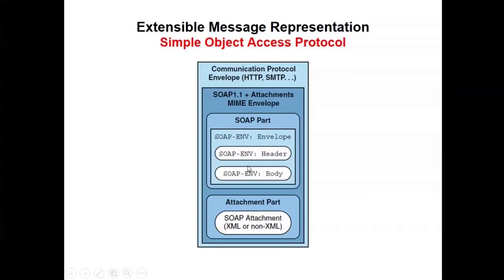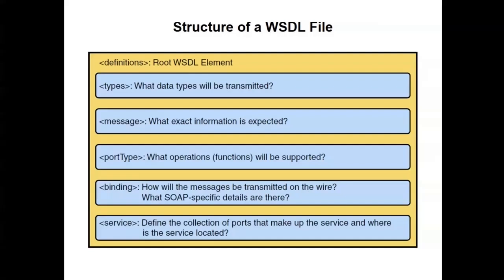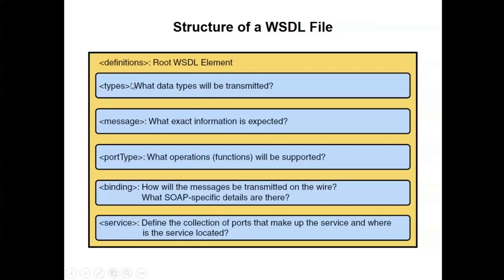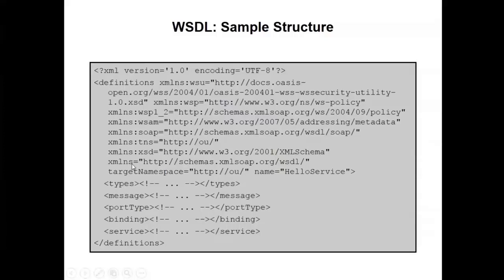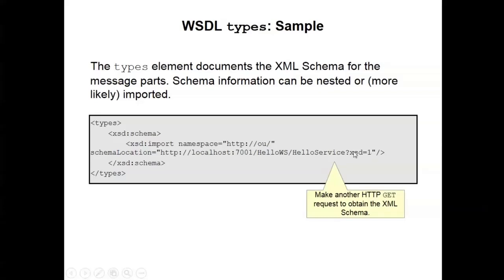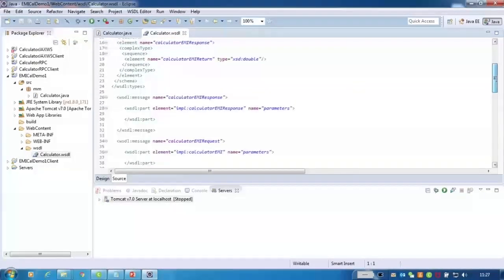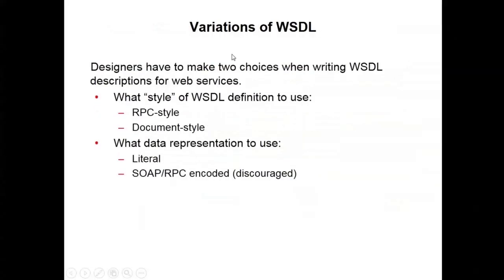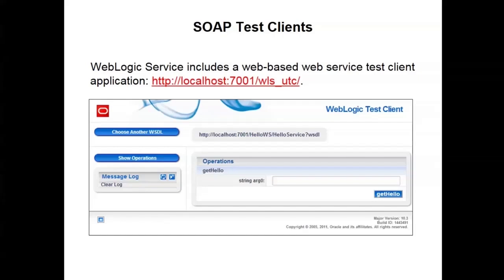In this tutorial , i am going to discuss about SOAP Web Service using JAX-WS.